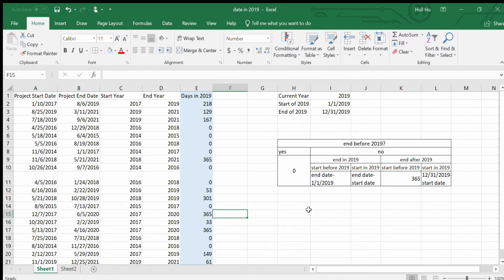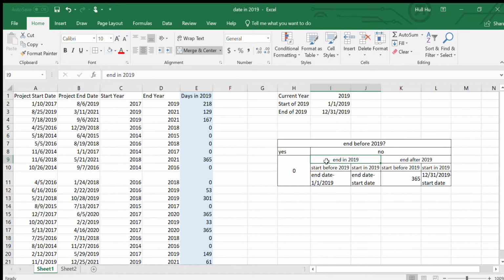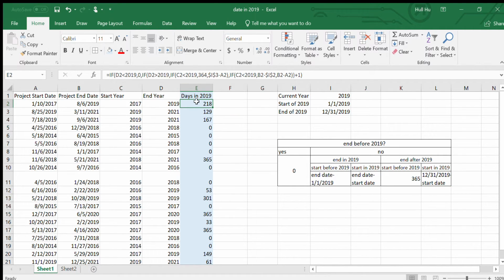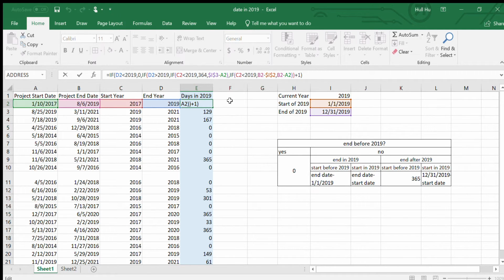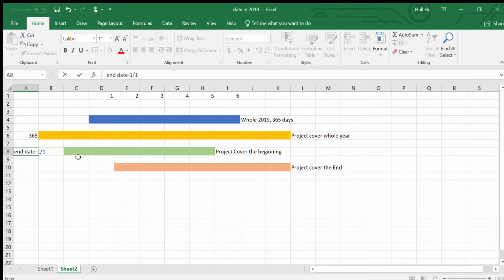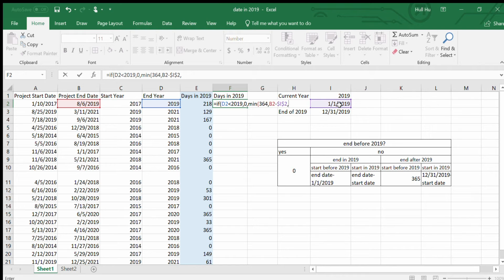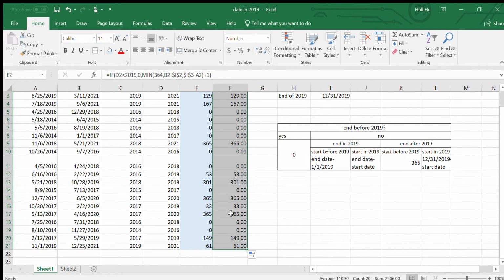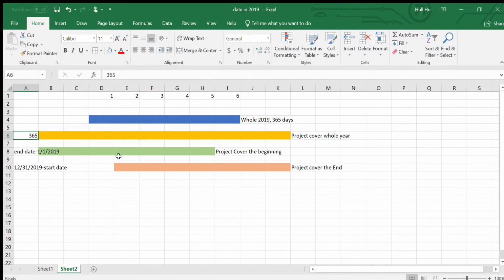Power Excel: How many days in 2019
Use Excel to calculate how many days of a project running in 2019. Forget those layers of 'if', we just need one 'min' to realize it.